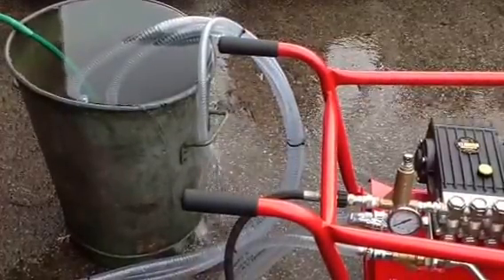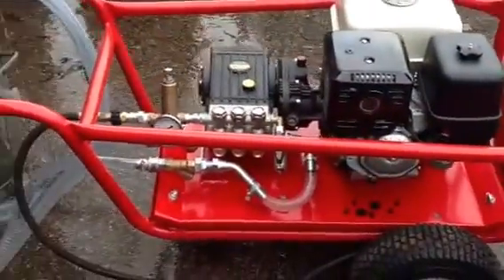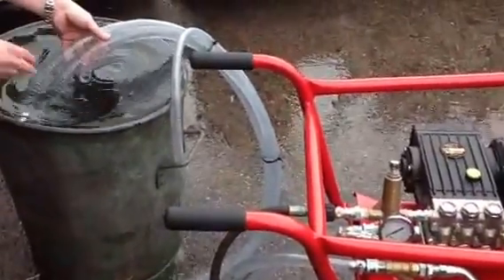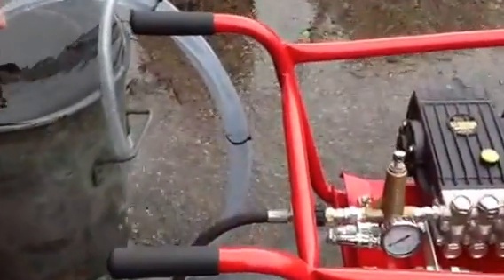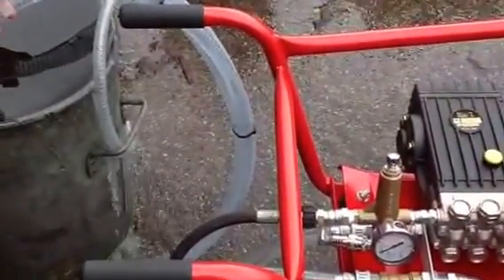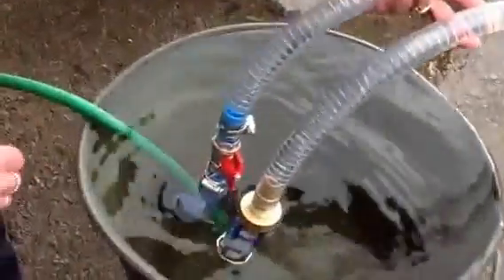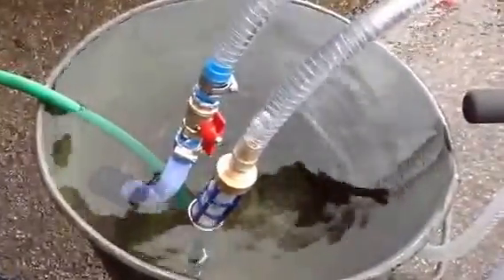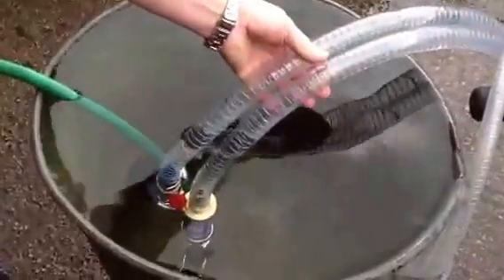PRESSURE WASHER HONDA 13HP GX390 21LTRS @ 200 BAR WHY YOU NEED DUAL WATER FEED QWASHERS YOUTUBE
PRESSURE WASHER HONDA 13HP GX390 21LTRS @ 200 BAR WHY YOU NEED TO DUAL WATER FEED YOUR PUMP OR YOU WILL ONLY HAVE A 18-19 LTRS P[RESSURE WASHER ALSO GET WHAT YOU PAY FOR AND PROBLEMS WITH THE MACHINE QWASHERS YOUTUBE